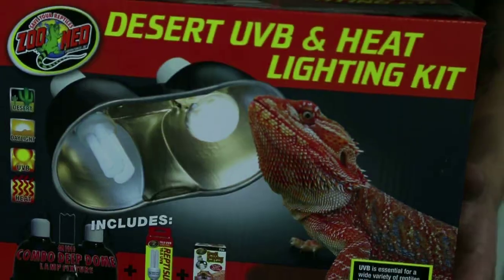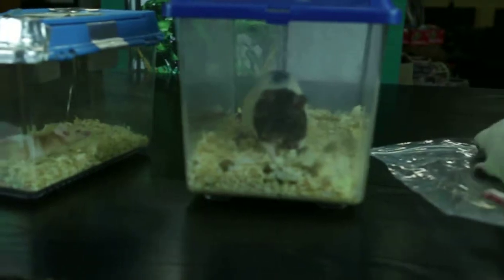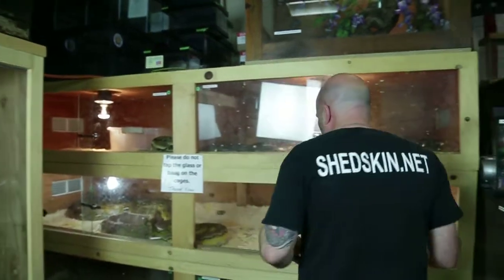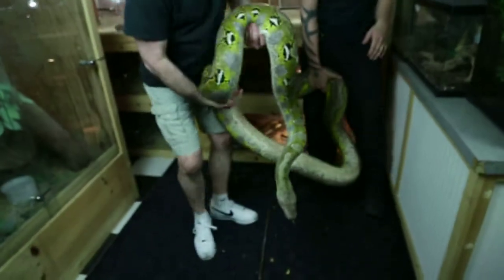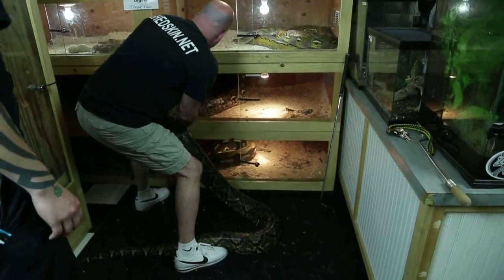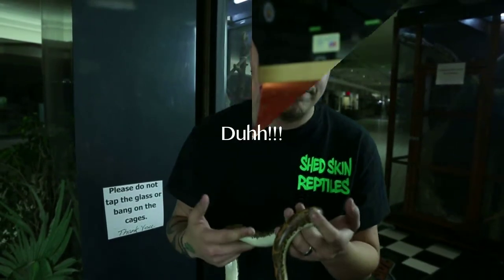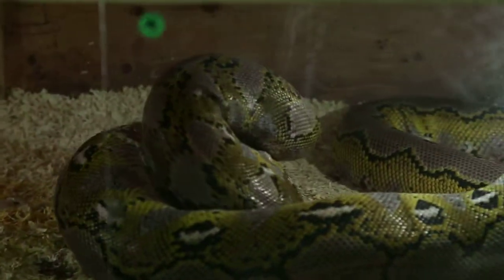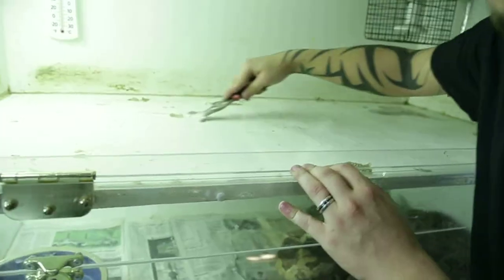Cold Blooded 101 ep1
Come join in with the experience of reptile living, learn facts about your favorite reptiles and enjoy the show.